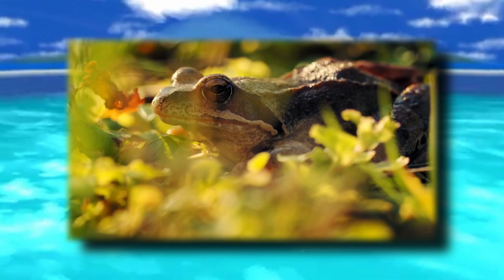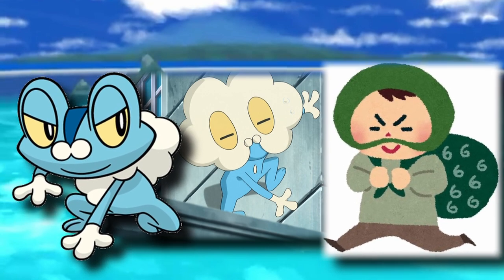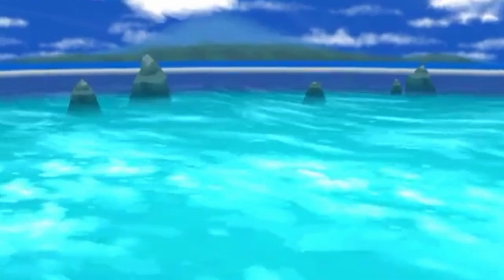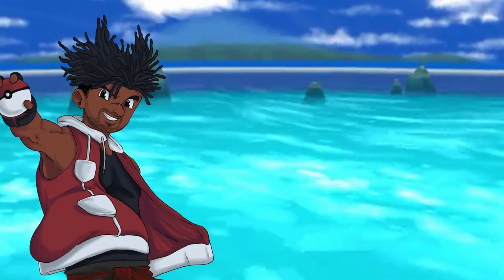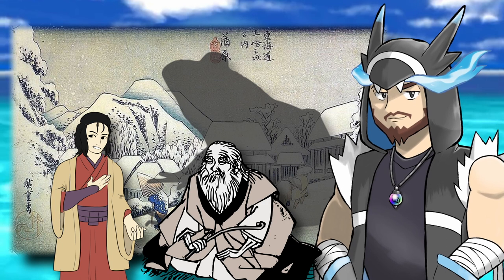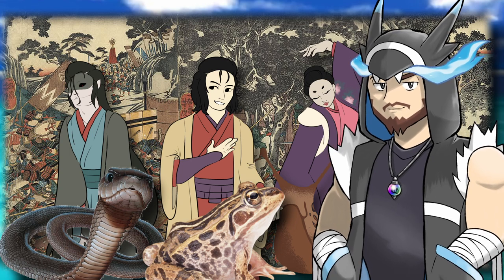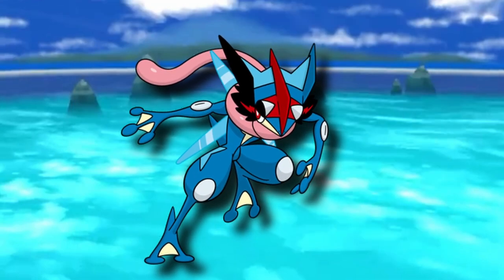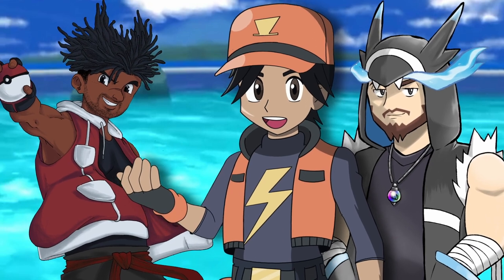Amazing Amphibians: Warriors of Nature! pt.3 [Ranger Logs] Ft.@PlusUltraMan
What are the origins of Pokemon Species? Can they be tracked and identified? If by a professional they can! I'm Pokemon Ranger Rai. Join me on a Deep Dive into the origin of species in the Pokemon World and the amazing inspirations found in the real world! Let's experience some rich and powerful culture with this sneaky Pokemon!

Ranger Logs are a catalog of research and experiences created by Pokemon Ranger Rai to help bring some knowledge of the Pokemon World and the Animal Kingdom! The Ranger Base was made to help bridge the gap between the real world and worlds of fiction, animation, and polygons! Why do certain pokemon have specific stats? Why would they thrive in certain environments? And most importantly: Is there something like this in the real world? Let's explore!